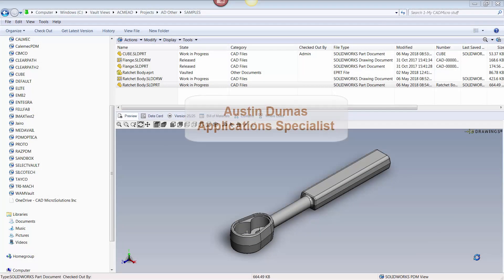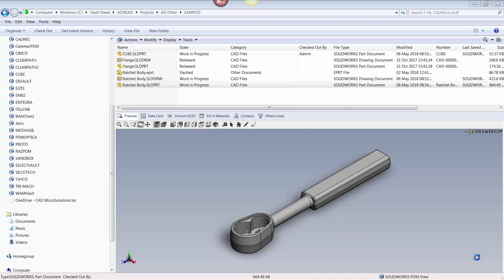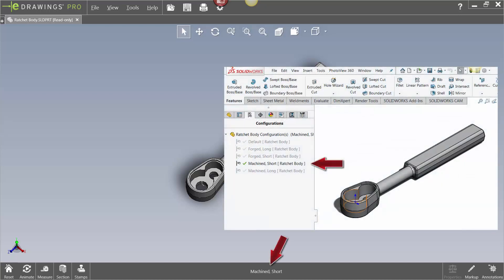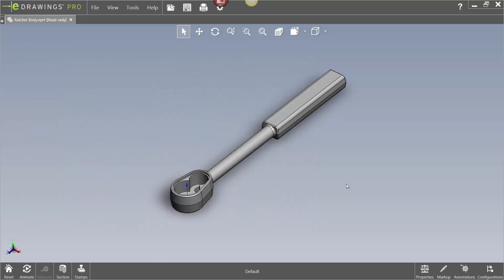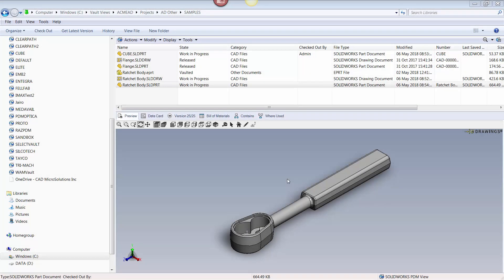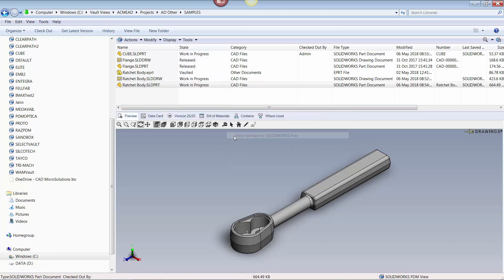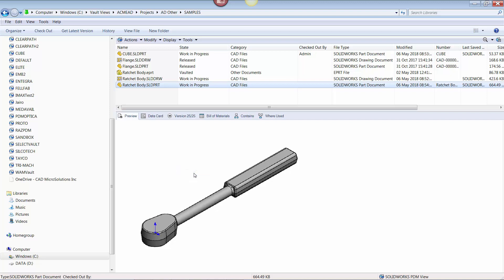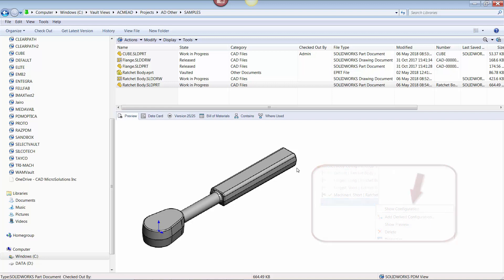Tech Tip Tuesday: Viewing Configurations in SOLIDWORKS PDM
In today's Tech Tip video, our in-house PDM Guru Austin Dumas walks us through the process of viewing multiple configurations in SOLIDWORKS PDM, as well as in eDrawings.

to learn more about our services! We are the top reseller of SolidWorks products in Ontario, and a reseller of Virtalis Virtual Reality and Markforged, HP, Nano Dimension and BigRep 3D printing solutions across Canada. We provide consulting, software, hardware and training in all areas.